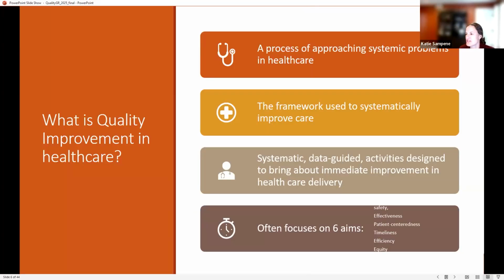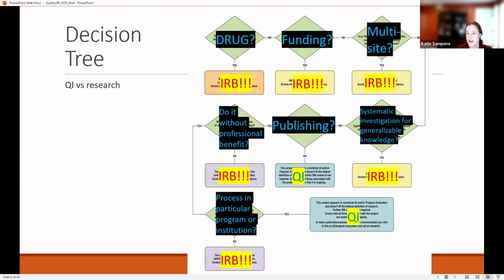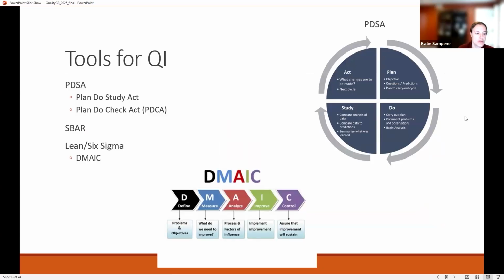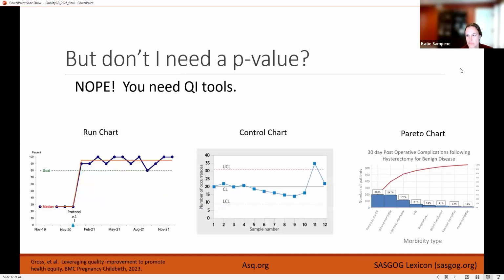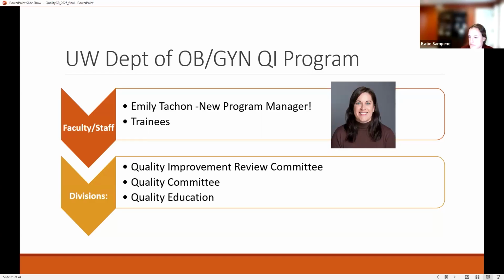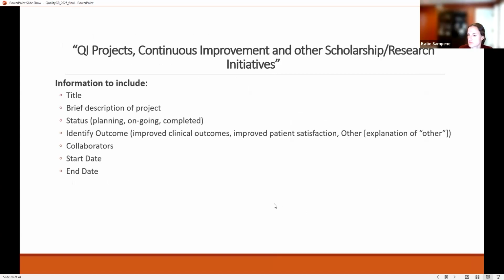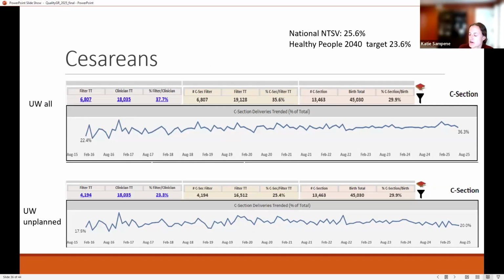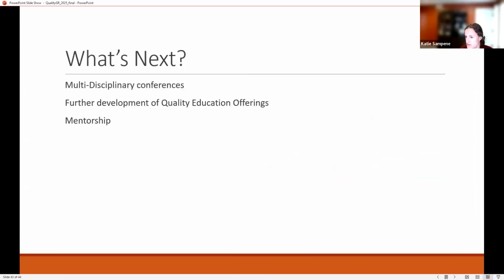Katie Sampene, MD and Sumer Wallace, MD Grand Rounds 07 17 2025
Quality Improvement Update